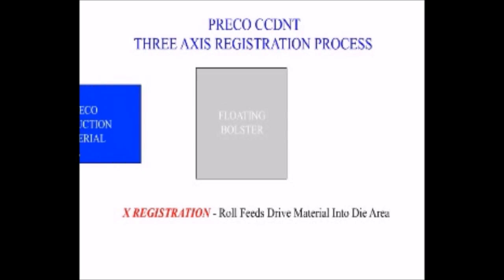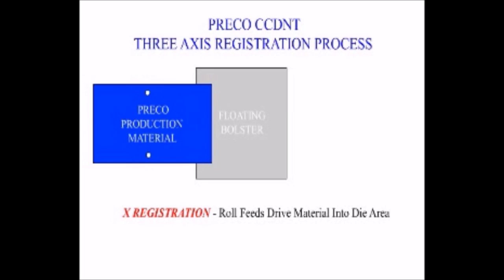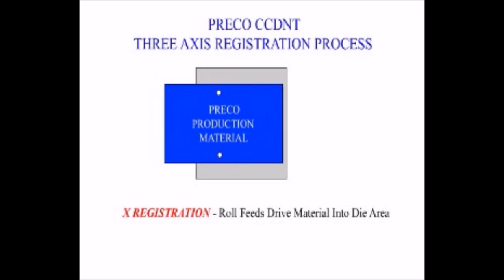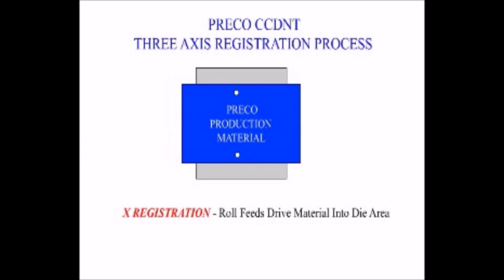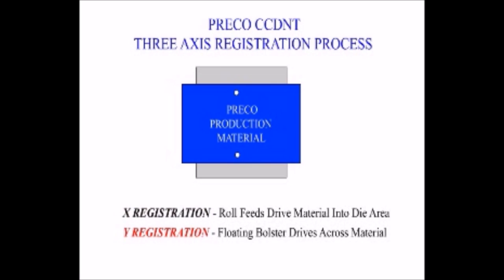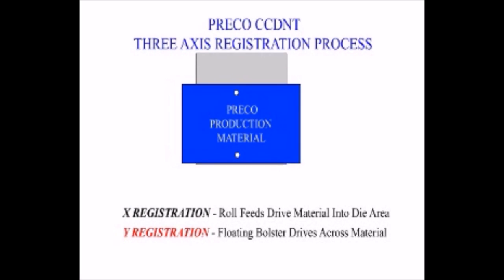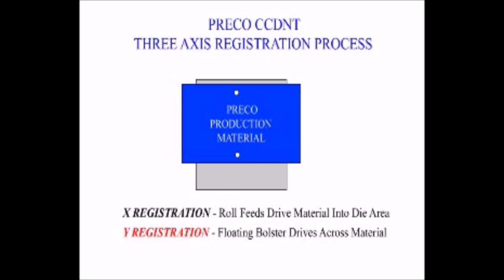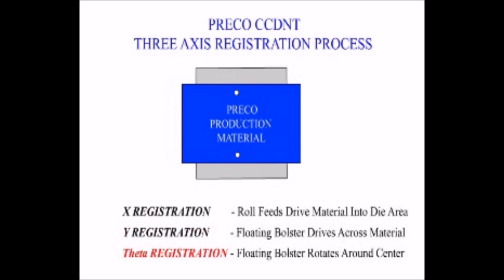CCD Camera Registration on a Flat Bed Press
This video details Preco’s CCD two-camera vision registration technology integrated to the floating bolster hydraulic press. The CCD vision system provides unprecedented feature to part die cutting accuracy by adjusting the flat bed die location to pre-placed features that are located by the camera.